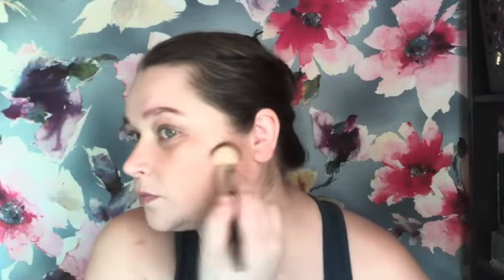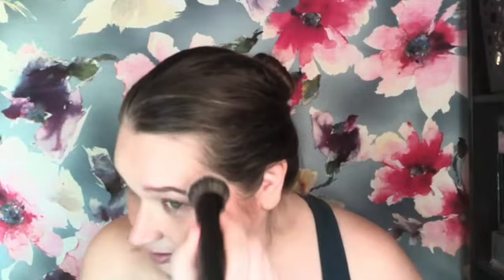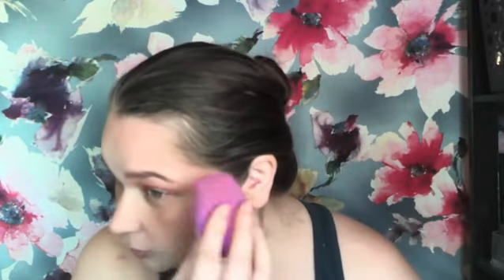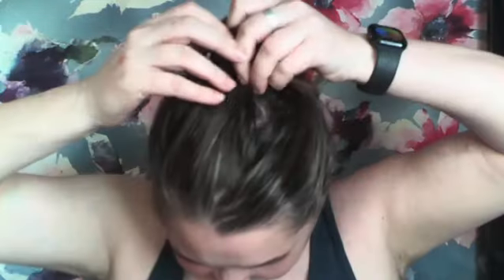MAKEUP 4 MENTAL HEALTH | CHATTY GRWM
For Time To Disappear-Go By Ocean By Ryan McCaffrey

Channel Art by Auden Roscigno